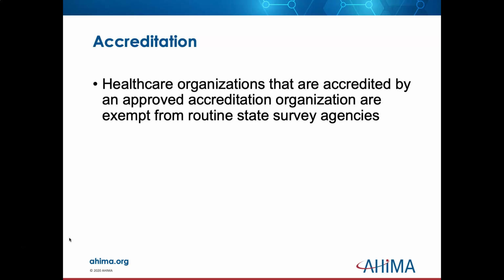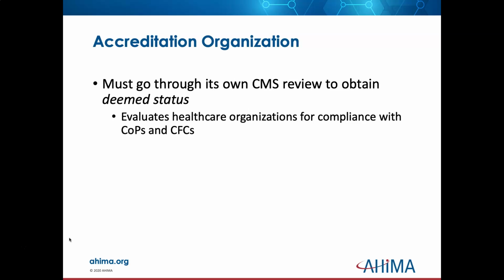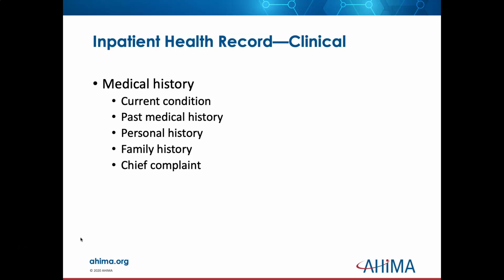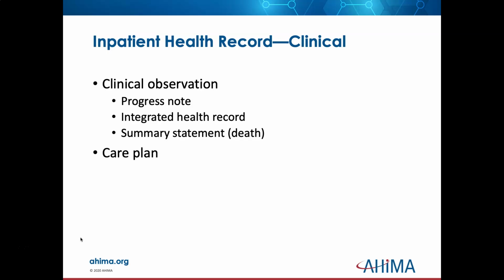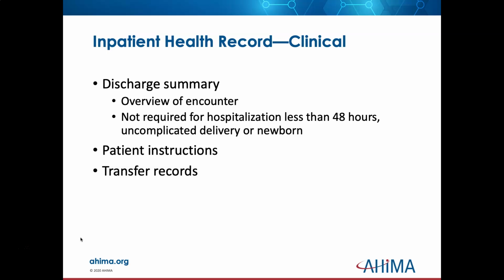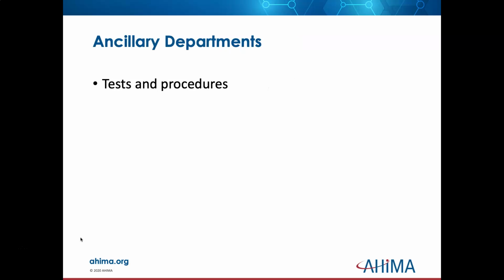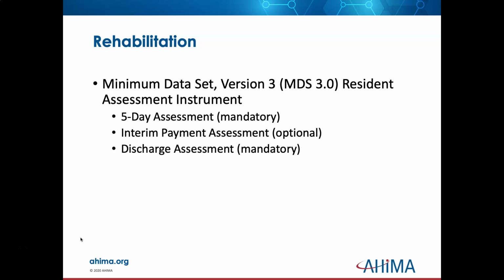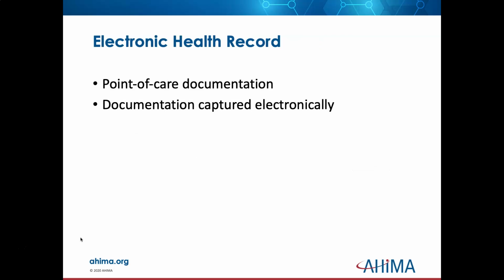HIT 330 Chapter 4 Lecture Video